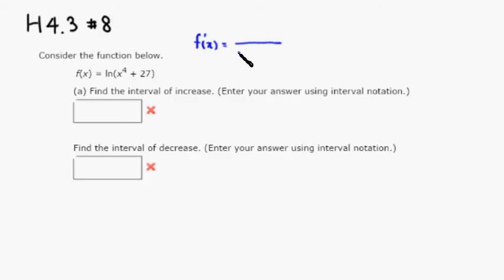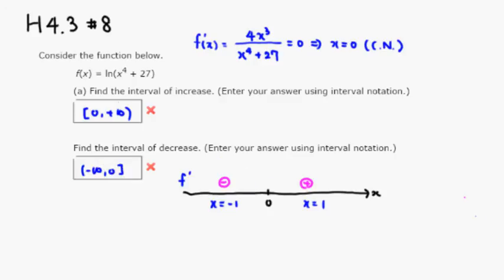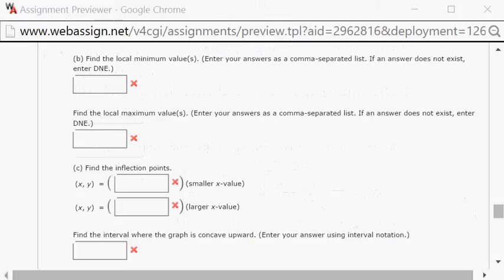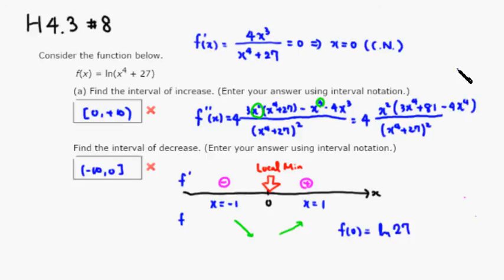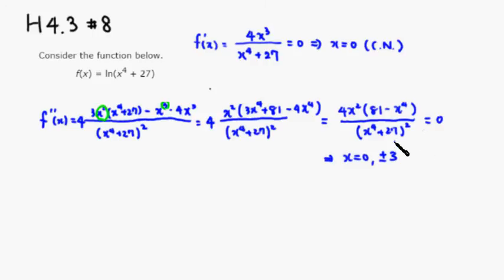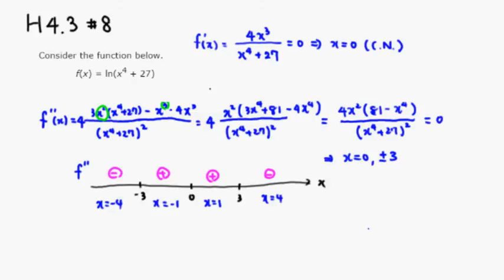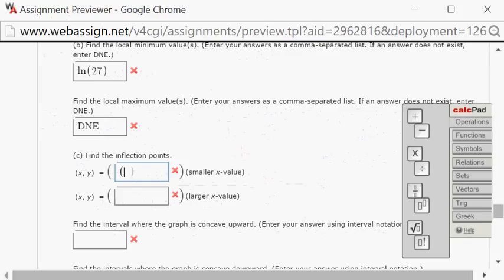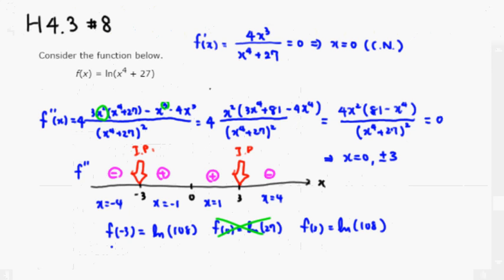MTH 131 H4.3 #8 (Fall 2015)